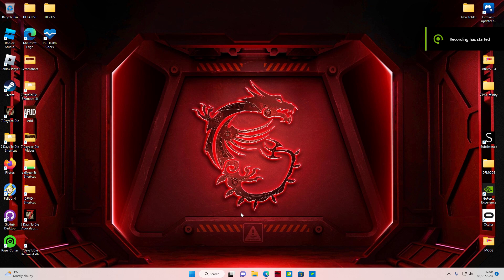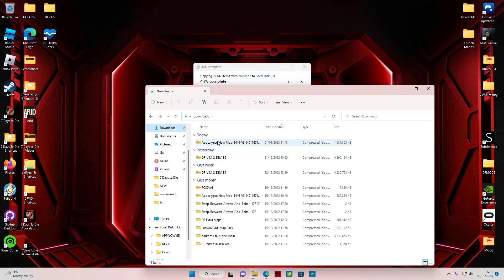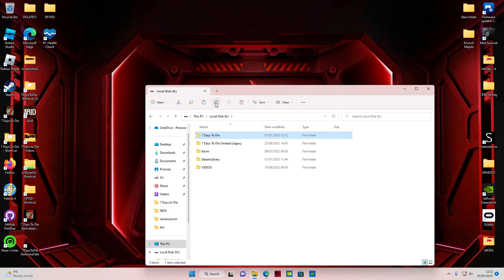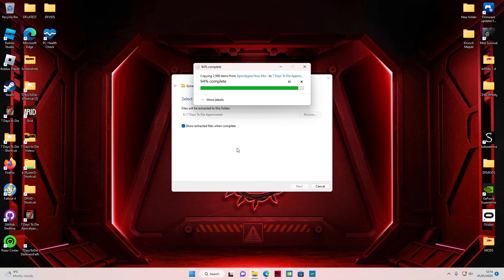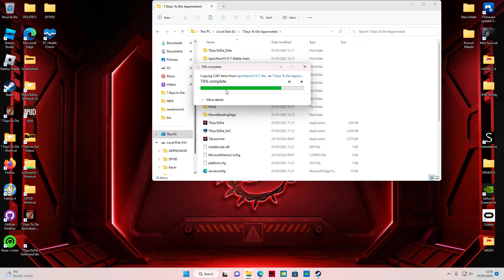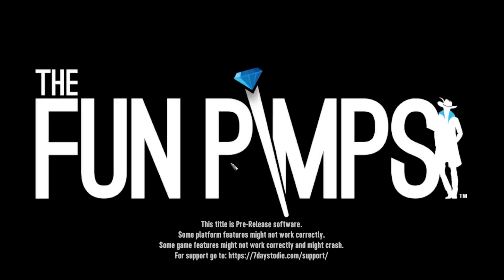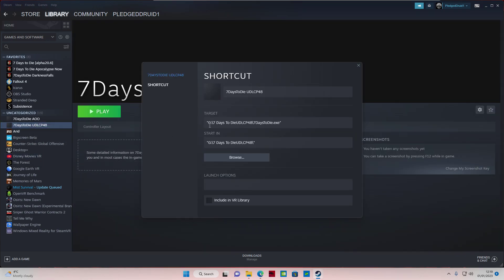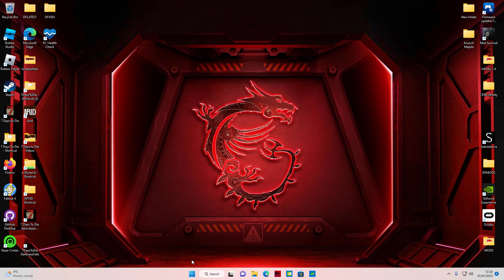7 Days To Die Apocalypse Now Mod Install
Thought I would do another video installing this mod and the little thing that may catch some people out installing the mod and it not working,Hope it helps.